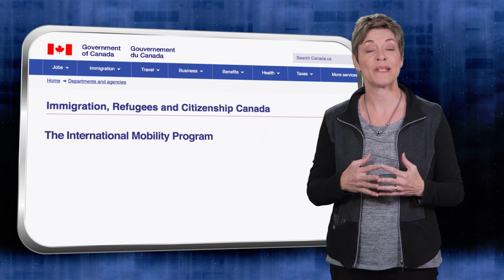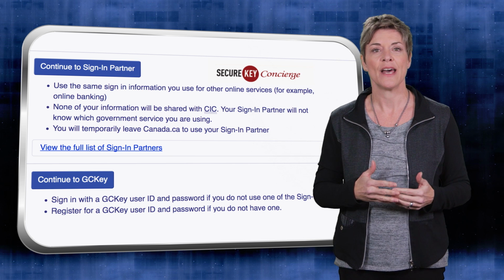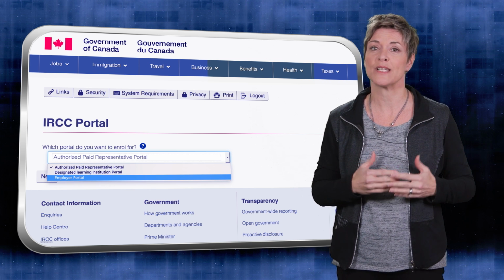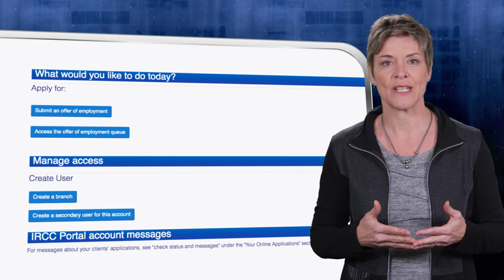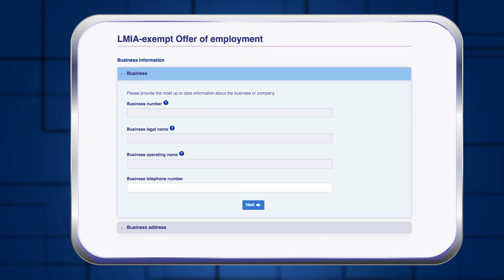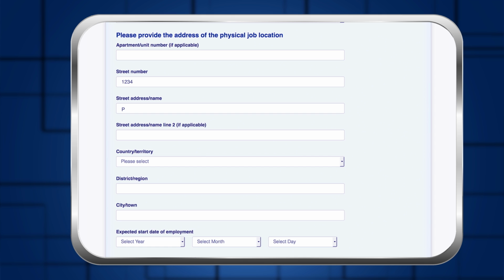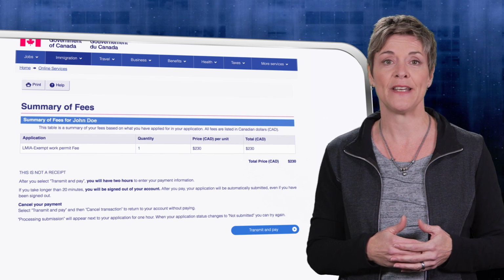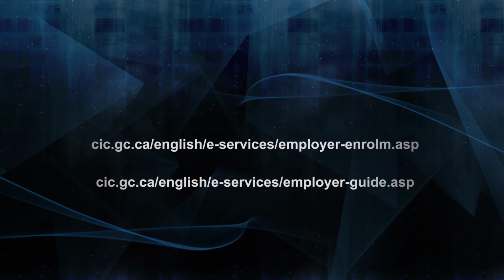How to use IRCC’s Employer Portal for the International Mobility Program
The Employer Portal is a bridge between your business and hiring Labour Market Impact Assessment-exempt temporary workers from abroad through the International Mobility Program.
If you are an employer, this video will walk you through the Employer Portal and offer you advice on how to complete a submission.